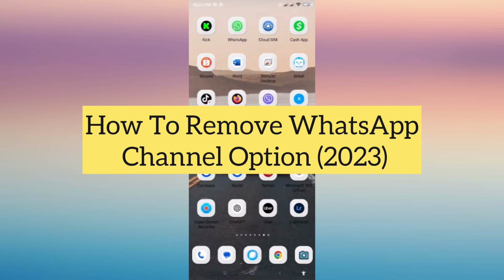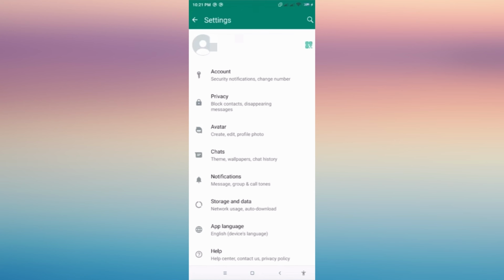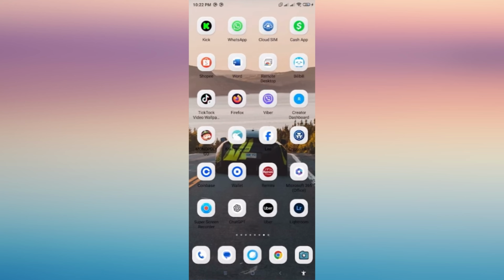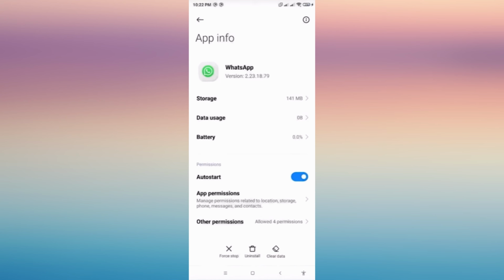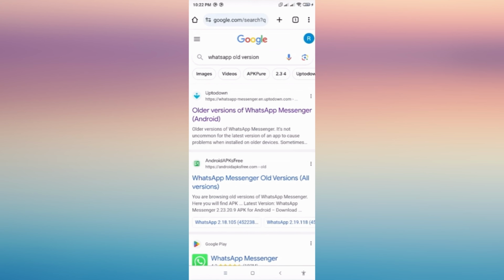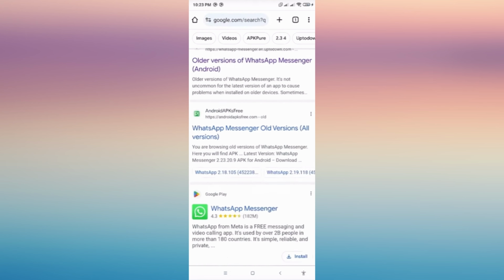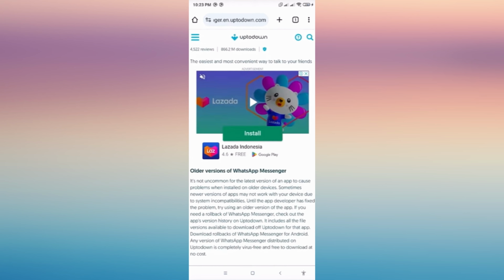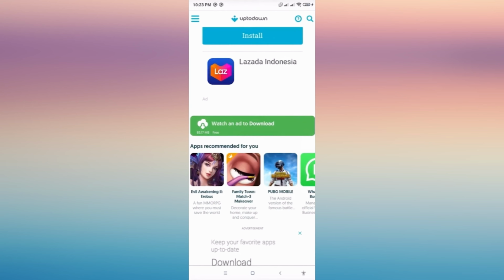How To Remove WhatsApp Channel Option (2023) - Full Guide